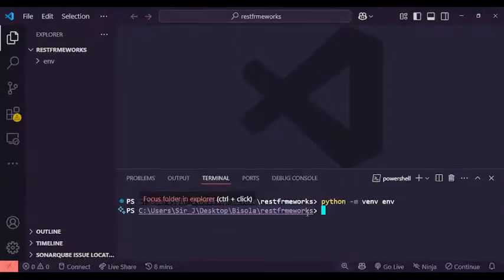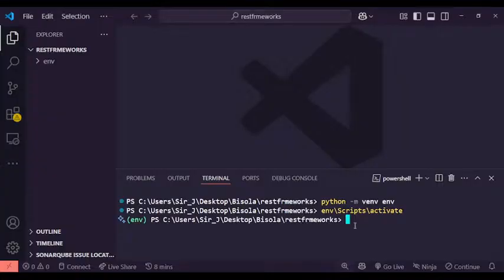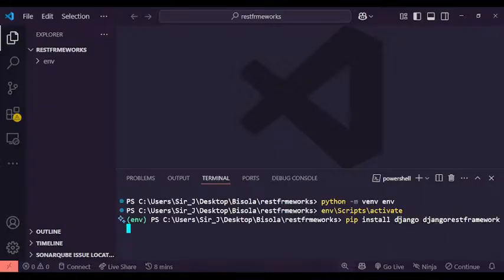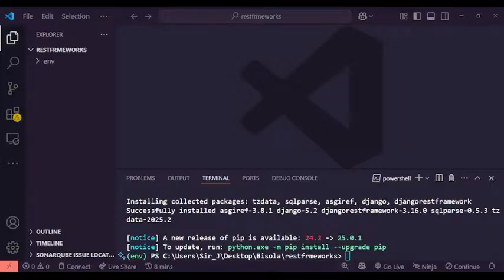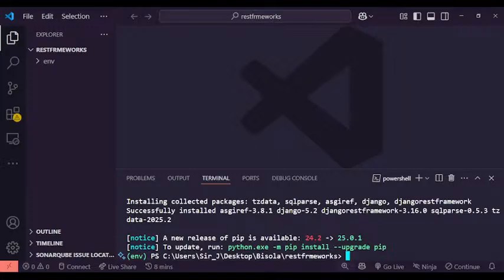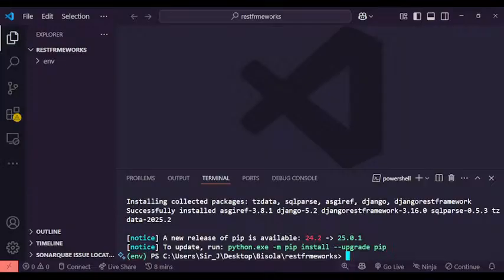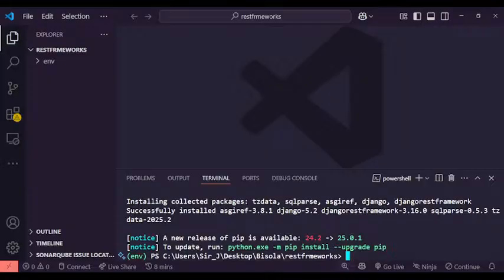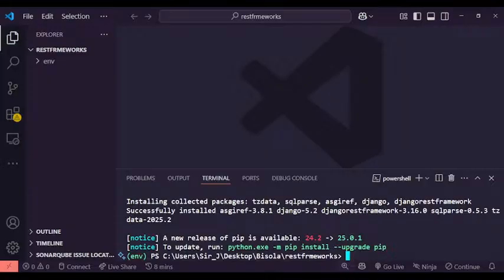building a Product Catalog API with Django REST Framework (DRF) following MVC patterns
building a Product Catalog API with Django REST Framework (DRF) following MVC patterns with my student